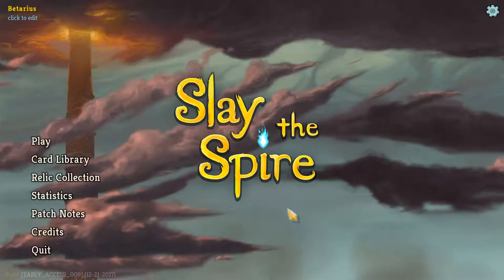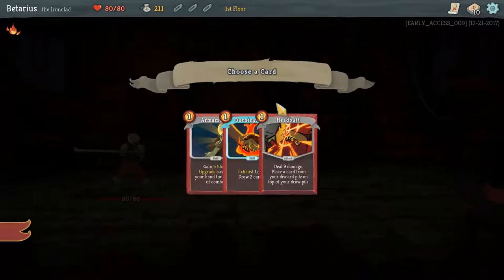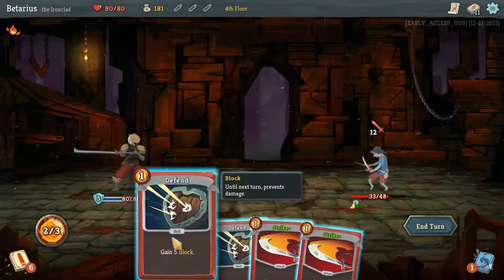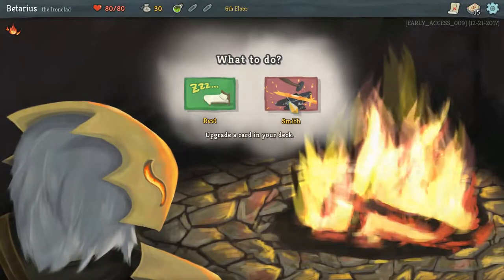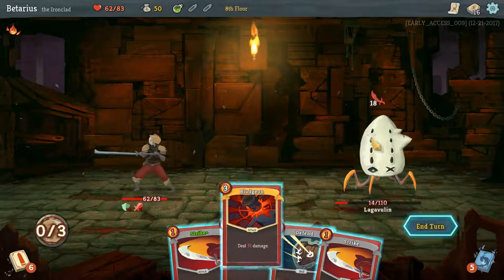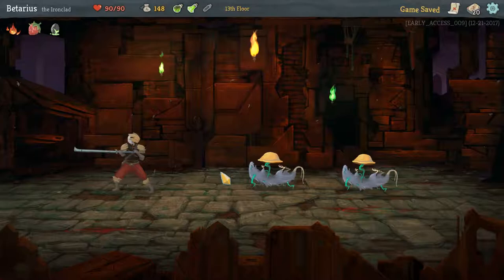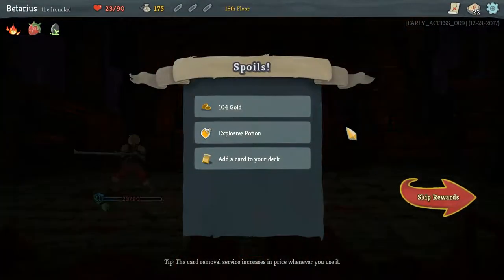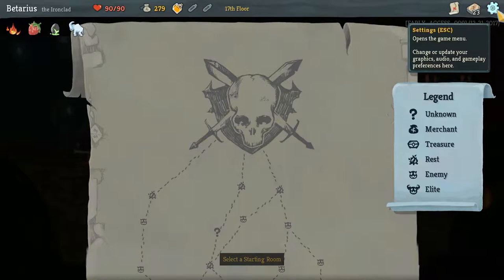Lets Play Slay the Spire Episode 1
Welcome to episode 1 of slay the spire. first world we nearly get got, but we actually went to go get

outro:
The Patriot